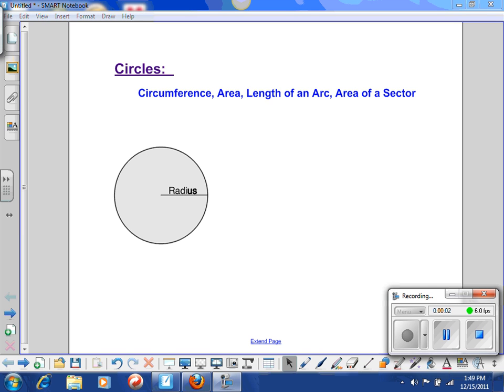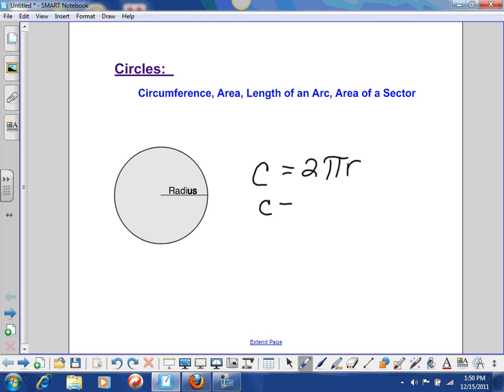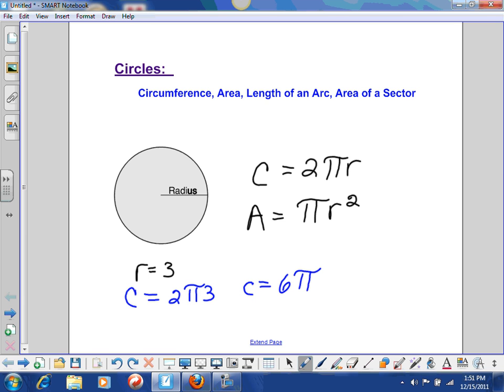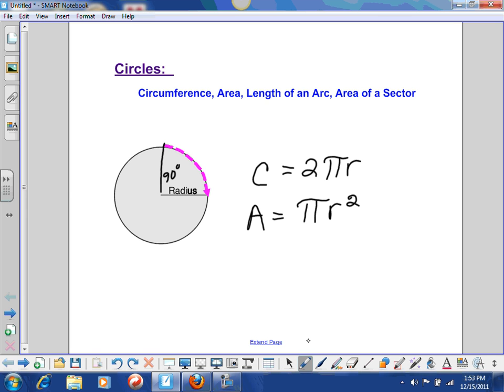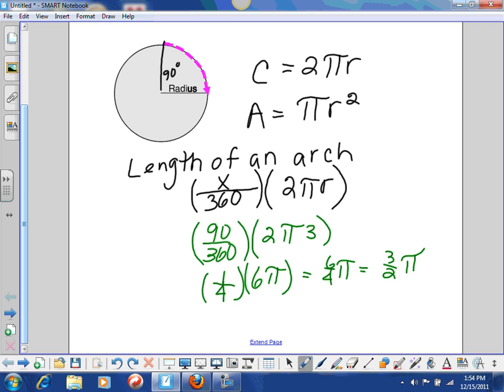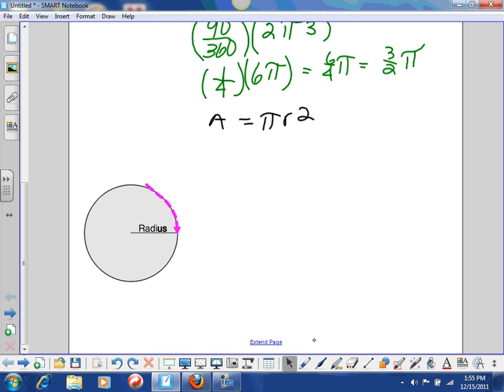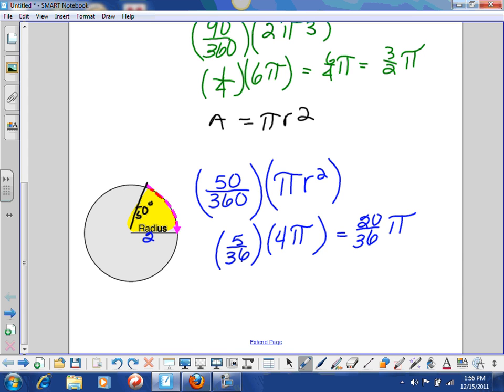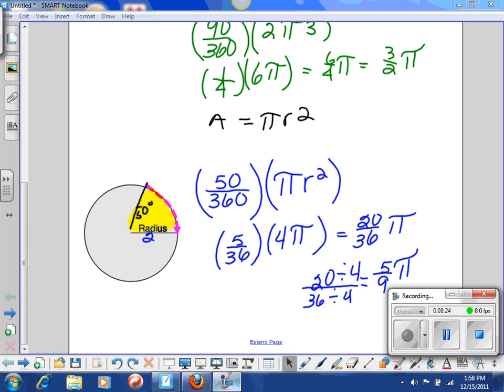Circle Formulas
This video will show you the formulas for circumference and area.  These formulas will be related to the formulas for arcs and sectors.
From the author of Math That Makes Sense: Algebra for Homeschool Students and co-author of CliffsNotes Math for Standardized Tests 3rd edition.